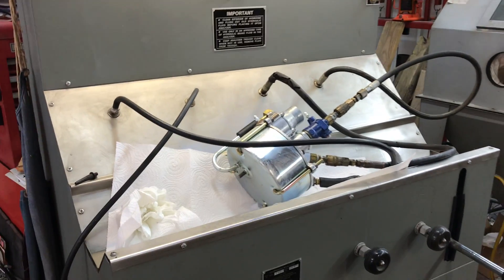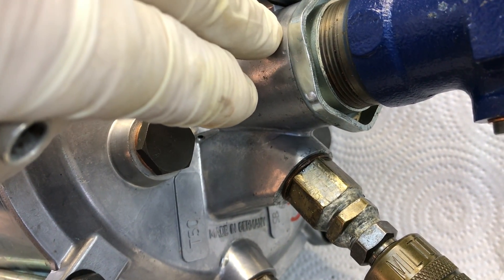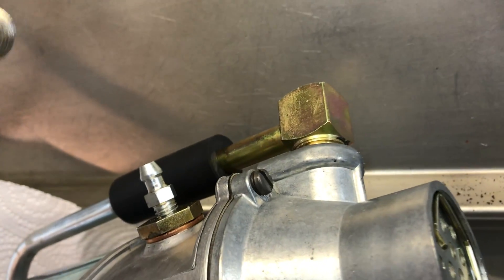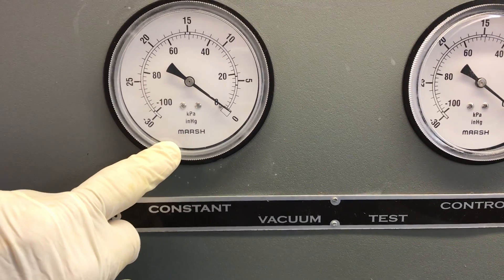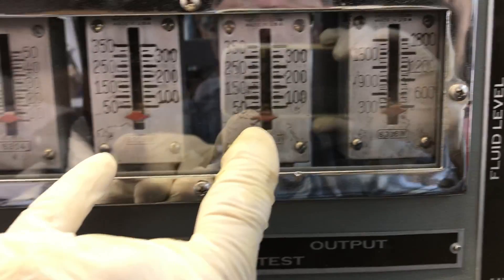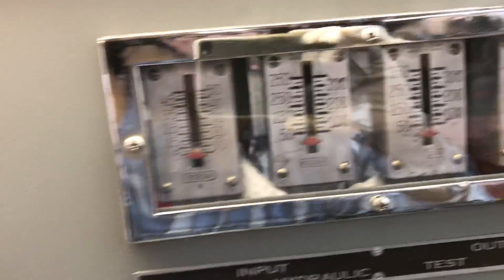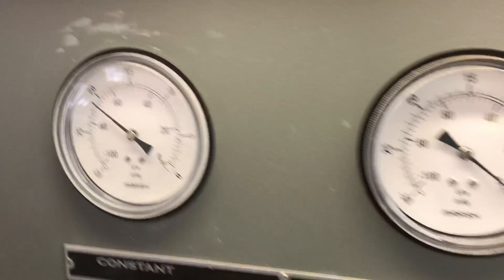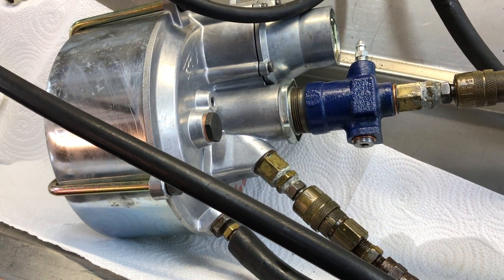Jim G's Brake Booster Test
Fixed a brand new defective ATE T-50 brake booster.